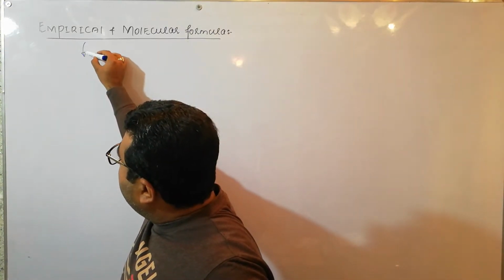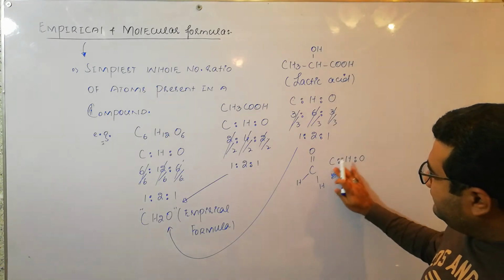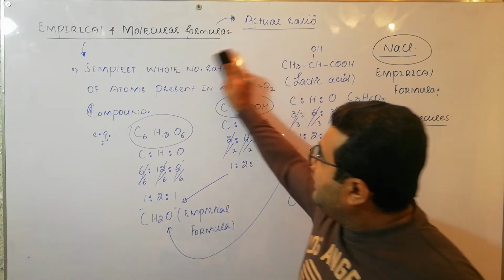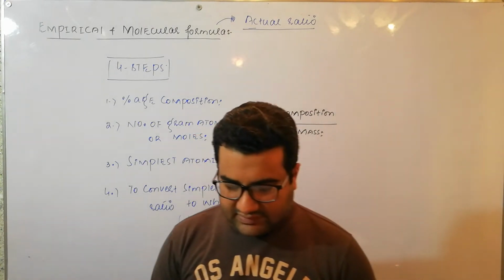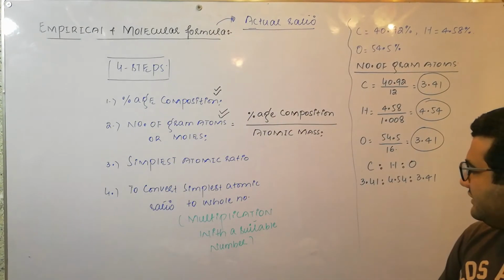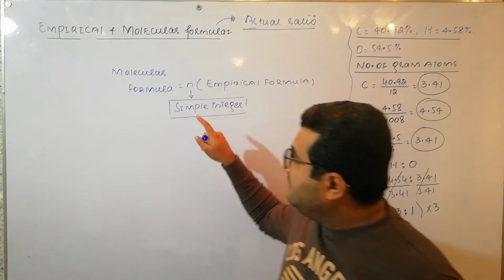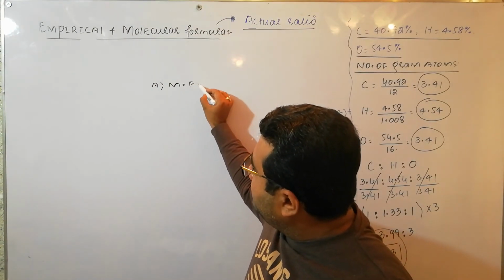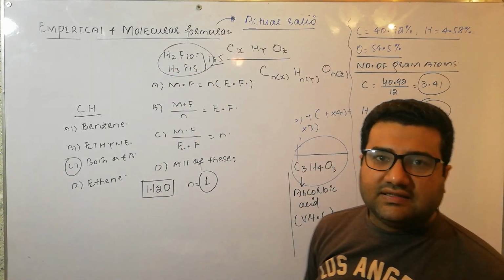Empirical formula and molecular formula - Determination from %age composition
This lecture is about empirical formula and molecular formula in chemistry. I will teach you 4 types of numerical problems of empirical formula and molecular formula.  Also, you will learn the basic concept of empirical formula and molecular formula. You will also learn how to find empirical formula from percentage composition of a substance.